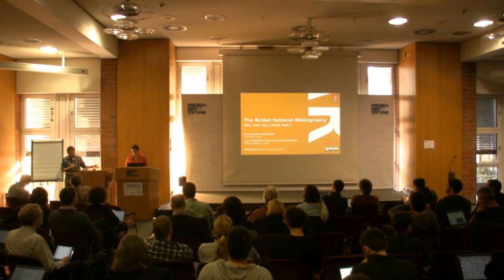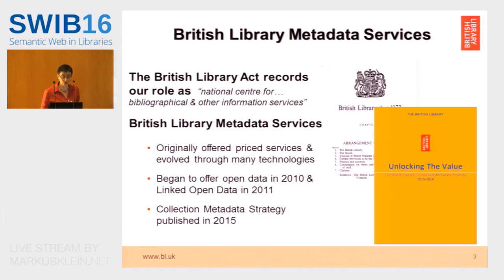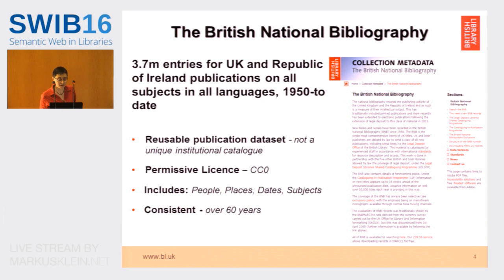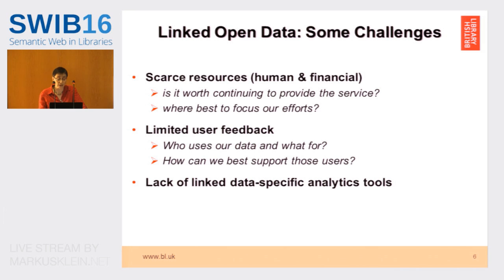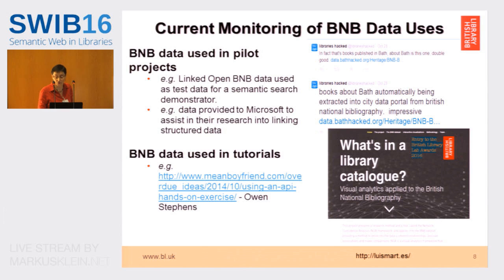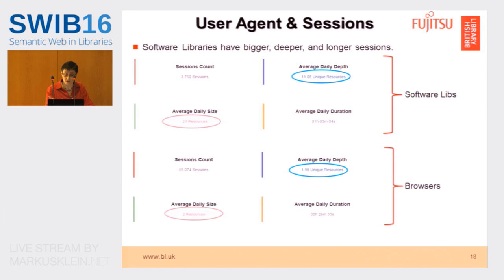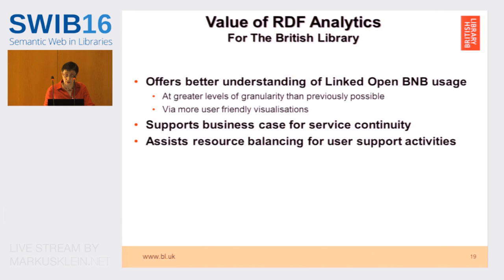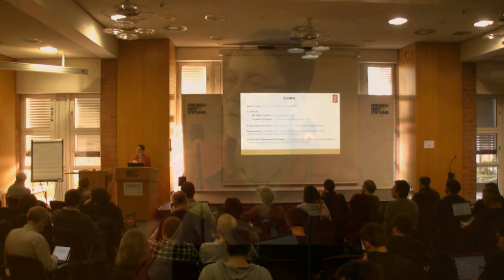Who is using our linked data?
Talk by Corine Deliot, Neil Wilson (British Library, United Kingdom) and Luca Costabello and Pierre-Yves Vandenbussche (Fujitsu Ireland Ltd, Ireland)
Title: Who is using our linked data?

Abstract: The British Library published the first Linked Open Data iteration of the British National Bibliography (BNB) in 2011. Since then it has continued to evolve with regular monthly updates, addition of new content (e.g. serials) and new links to external resources (e.g. International Standard Name Identifier (ISNI)). Data is available via deferenceable URIs, a SPARQL endpoint and RDF dataset dumps. There has been clear value to the Library in its linked data work, e.g. learning about RDF modelling and linked data. However, like many linked open data publishers, the Library has found it challenging to find out how the data has been used and by whom. Although basic usage data are captured in logs, there is currently no widely available tool to extract Linked Open Data insights. This makes it challenging to justify continued investment at a time of limited resourcing. This talk will report on collaboration between Fujitsu Laboratories Limited, Fujitsu Ireland and the British Library in the development of a Linked Open Data Analytics platform. The aim of the project was twofold: to examine Linked Open BNB usage and to potentially develop a tool of interest to the wider Linked Open Data community. We will describe the analytics platform and the functionality it provides as well as demonstrate what we found out about the usage of our data. Over the period under consideration (April 2014-April 2015) usage of the Linked Open BNB increased, and there was a discernible growth in the number of SPARQL queries relative to HTTP queries. Usage patterns were traced to the addition of new metadata elements or to linked data tuition sites or events.